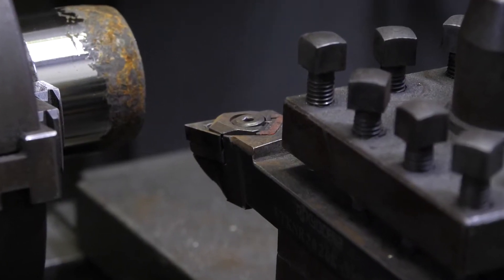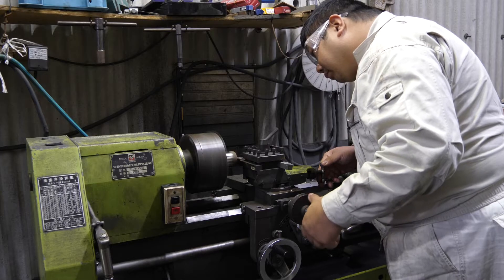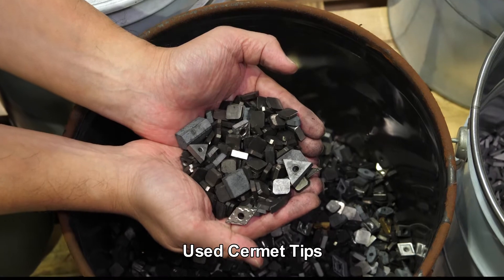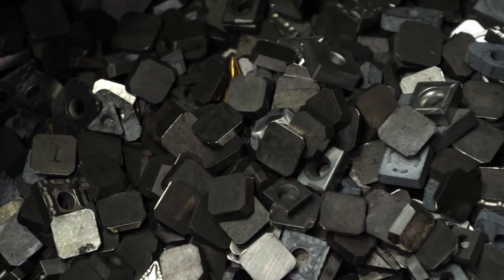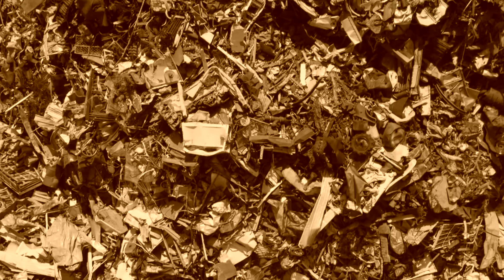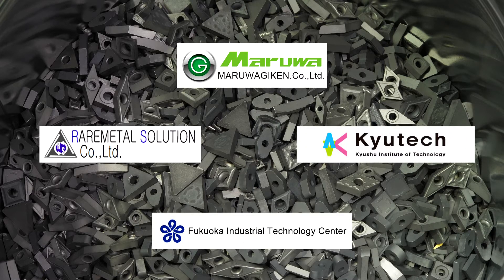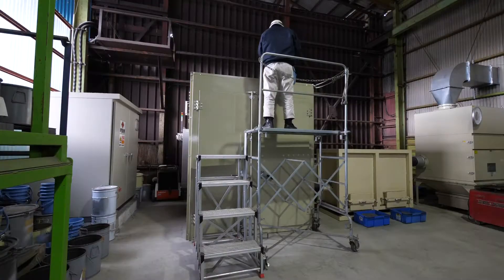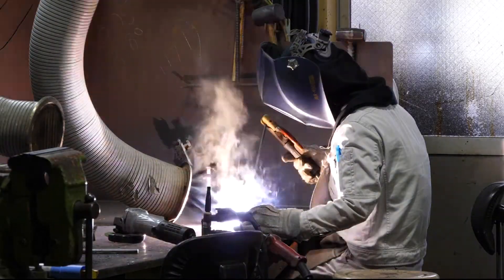【Research Results】MARUWAGIKEN「Recycling of used cutting tools」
Research Results of Fukuoka Research Commercialization Center for Recycling Systems
Recycling of used cutting tools
We developed a technology to crush used cermet chips mainly composed of titanium carbide in a short time and at low cost, and a technology to weld classified cermet crushed particles on base material such as steel plate.